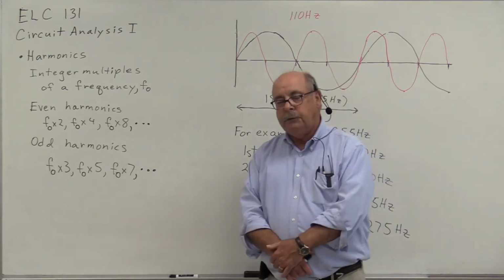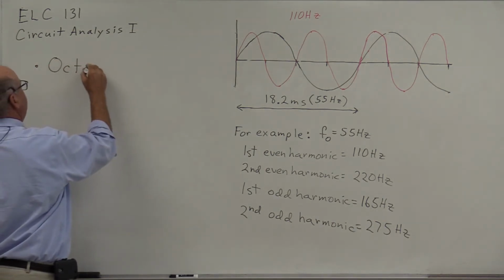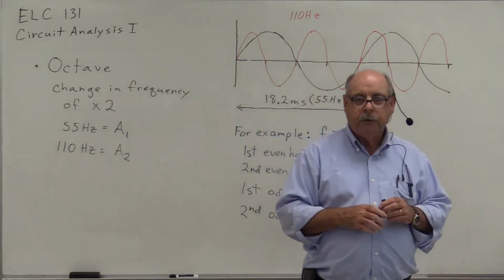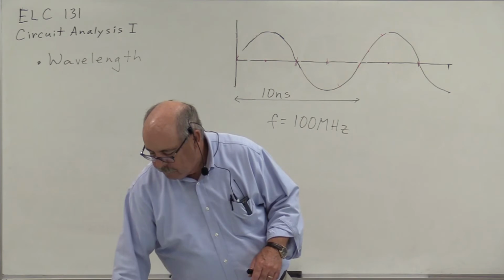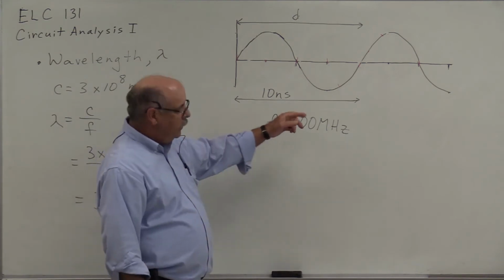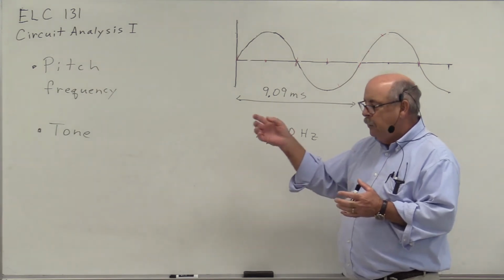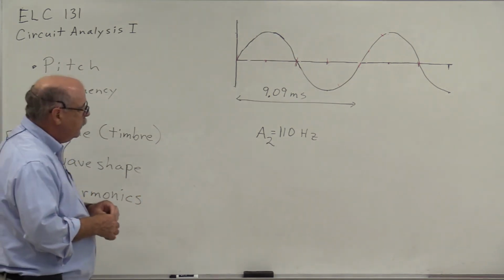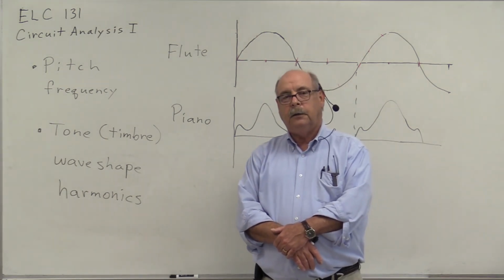Alternating Current 4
Frequency Domain